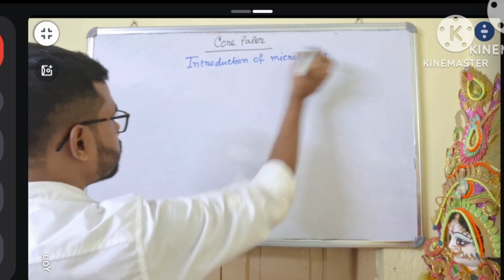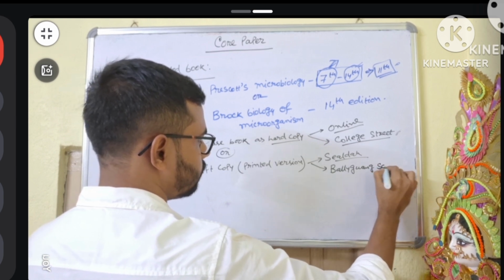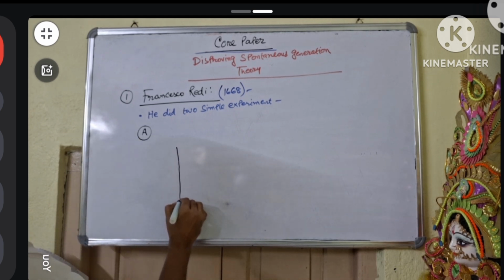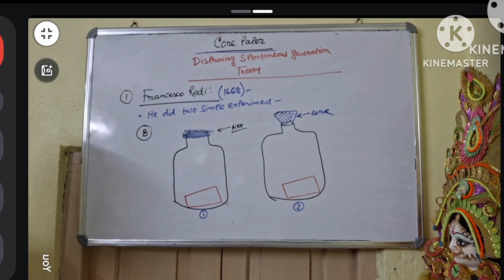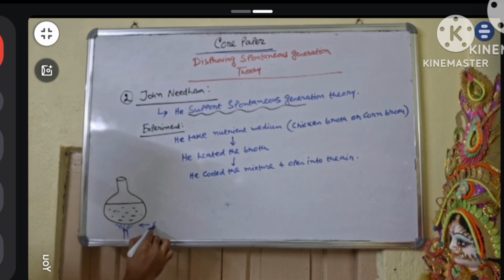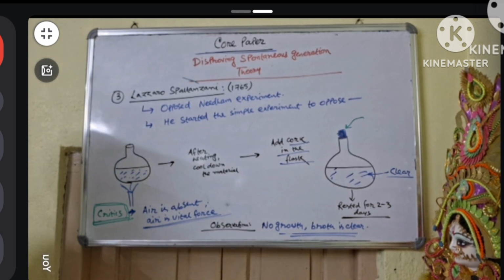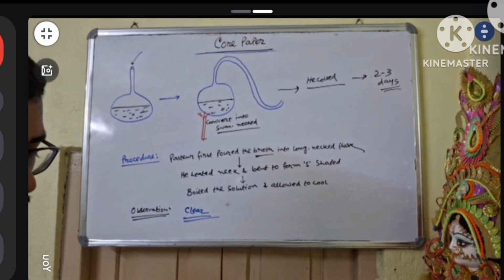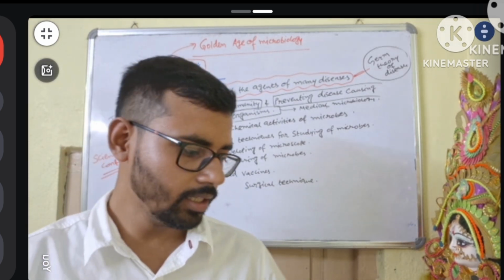Microbiology Semester-1 Core paper| History of Microbiology | Spontaneous vs biogenesis theory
》Spontaneous generation theory
》Biogenesis theory
》Disproving of the Spontaneous generation theory
》Francesco Redi Experiment
》John Needham Experiment
》Lazarro Spallanzani Experiment
》Louis pasteur Experiment i.e. Swan necked flask Experiment

📌 To join Achievers Batch 2024 ( Semester-1):-

📌Batch Features:
● 2days/Week Class
● Offline/Online
● Fees: 800/month
● Provided Handwritten notes
● Separate Whatsapp Group for doubt solve